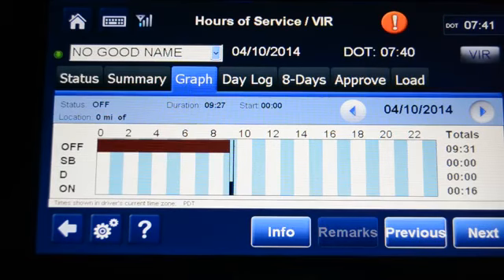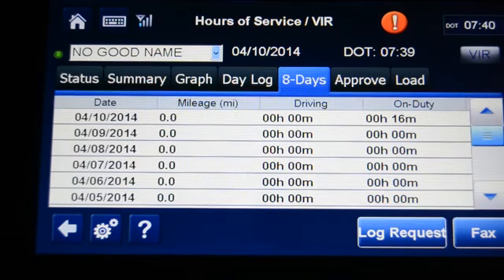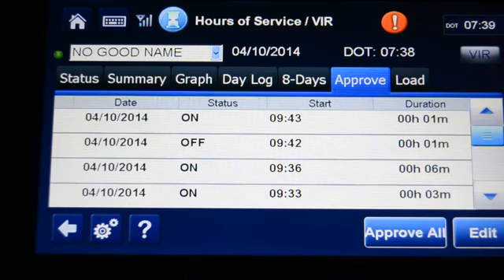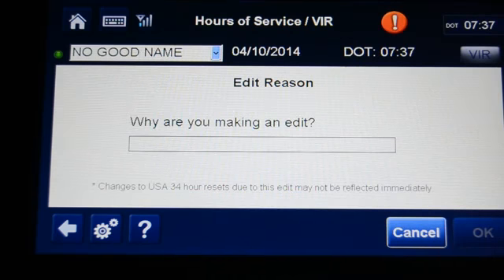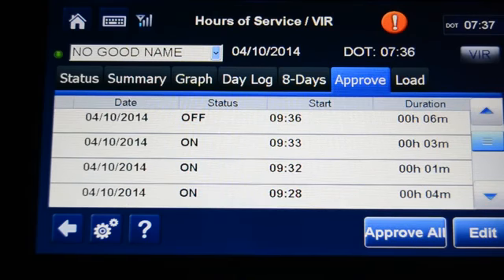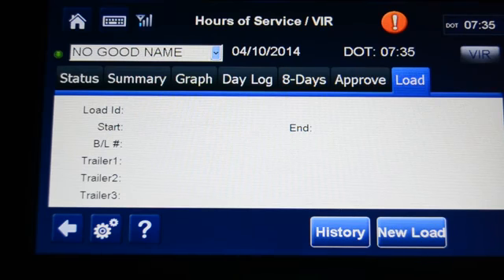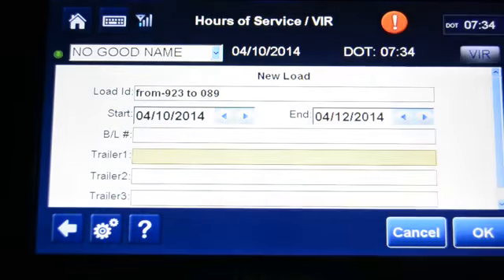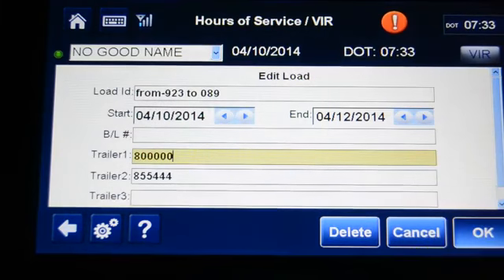QUALCOMM HOURS OF SERVICE PART 2